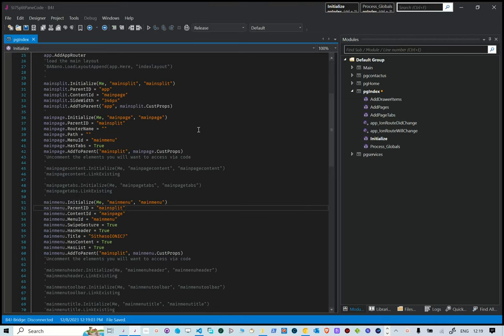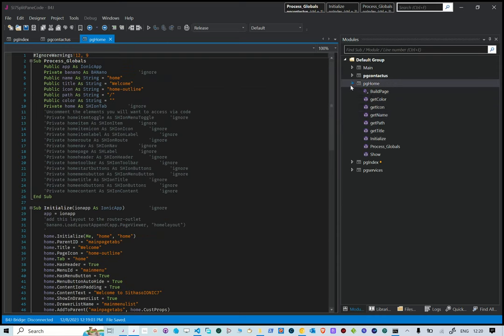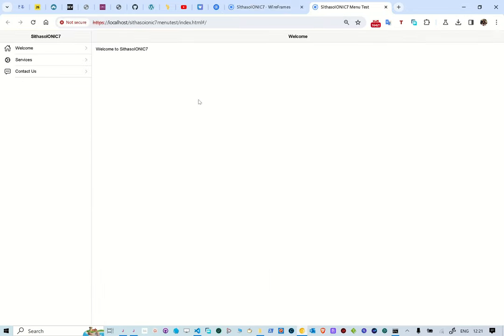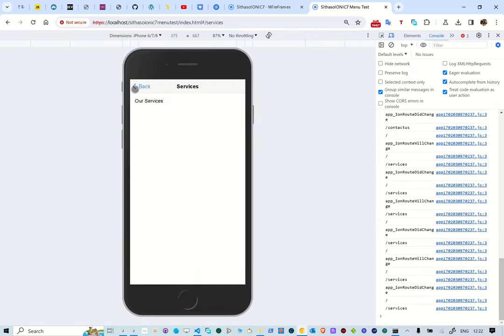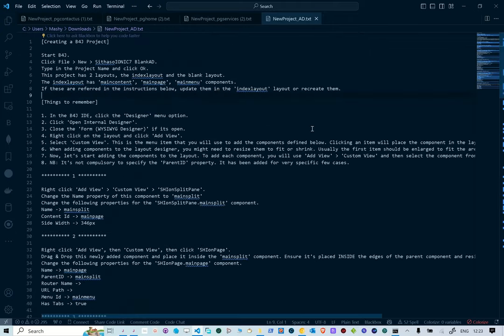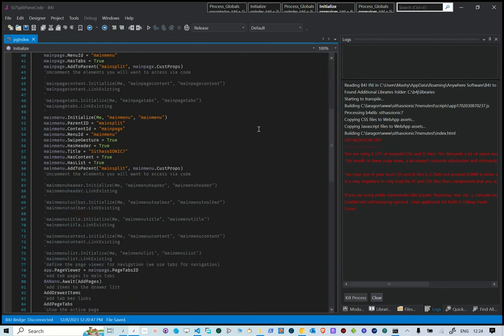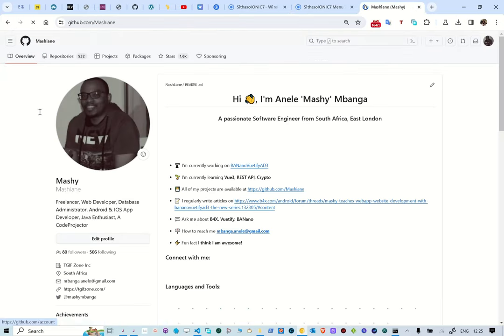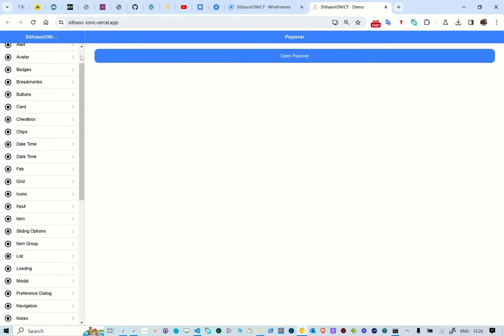SithasoIONIC7 - Creating Multi View Application in Ionic7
ionicframework , ionic , b4x , banano No angular . No vuejs . No

In this reel we take a look at how to use SithasoIONIC7 Wireframes to create professional Ionic7 Designs and App creation. Here we look at how we can create a multiple-view application using SplitPane

2. Unzip the file and then double click the run_server_9090.bat file.
3. Ensure that port 9090 is not firewall blocked.
4. Use Ionic Documentation to refer to create your Mobile App Wireframes.

You can reproduce your Mobile App by using b4x tools from Anywhere Software. The toolset we are using is called b4x, from Anywhere Software and the amazing JavaScript Transpiler named BANano.